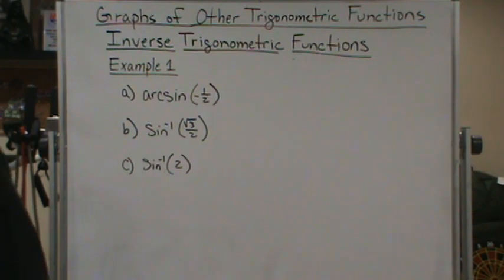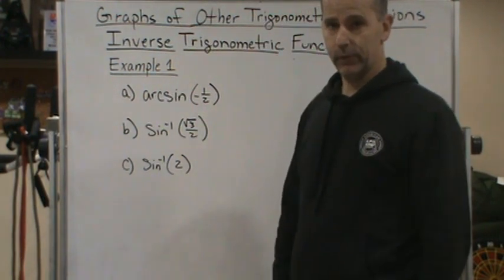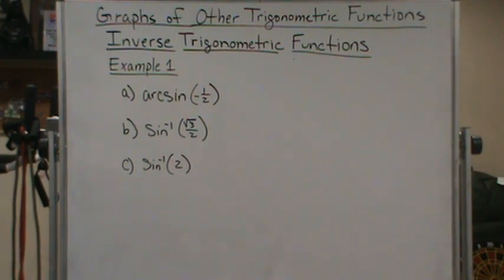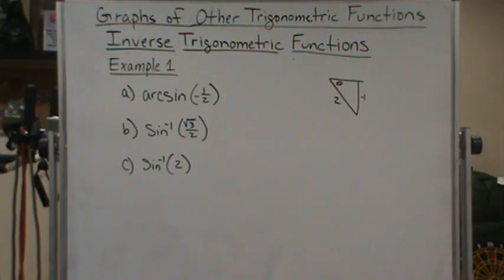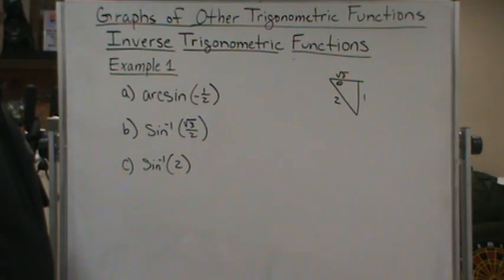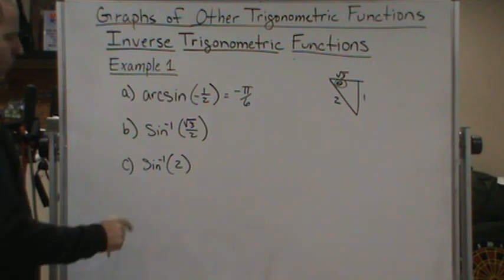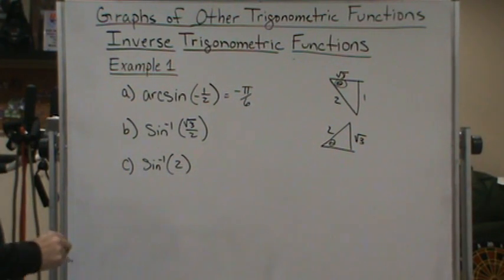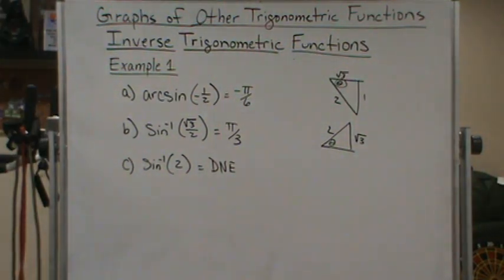MTH123 Trigonometry Inverse Trig Fun Inverse Sine Ex1